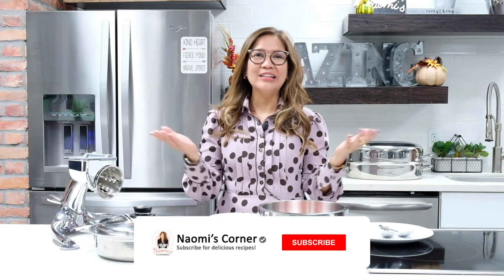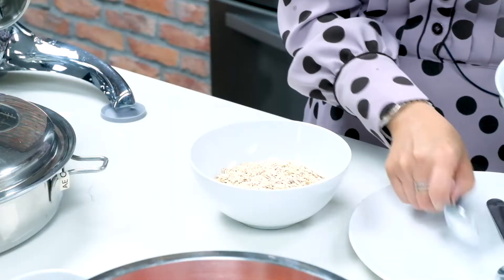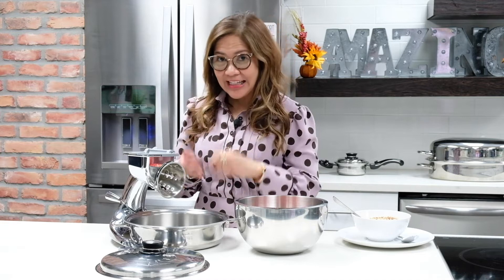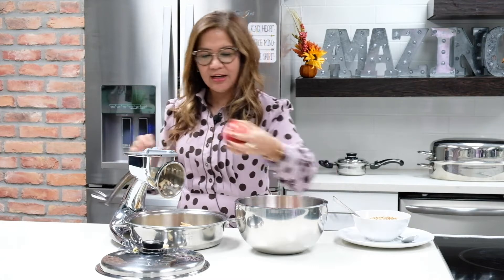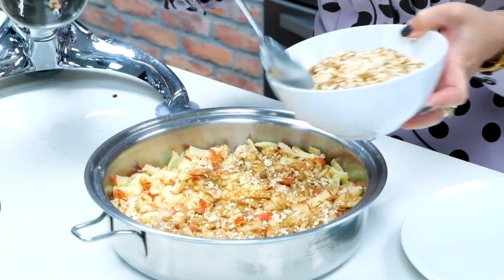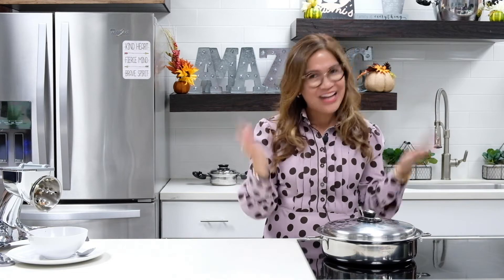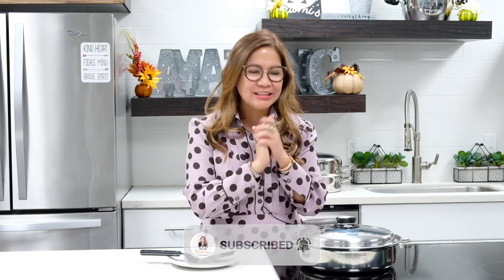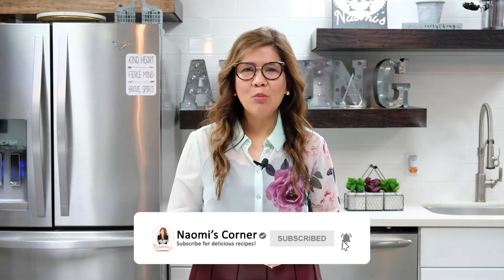Saladmaster Apple Crumble Dessert | Naomi's Corner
Check out how to make an easy Apple Crumble Dessert in Saladmaster!  We use the Saladmaster 11" Skillet and the world-renowned Saladmaster Food Processor to make this delicious holiday treat!

Saladmaster Cookware:
- Food Processor:

🔹What is Saladmaster?
Saladmaster Cookware is constructed on 316Ti Stainless Steel, a premium material that is non-reactive to the acids and enzymes in your food.  This, combined with our cooking method, protects the purity and flavor of the ingredients you cook for healthier, more nutritious, flavorful food, every time you cook.

🔹 Check out our Amazing Enterprise Channel for Saladmaster Unboxings, behind the scenes and more Amazing Content!

🔹 See Saladmaster LIVE with our FREE Cooking Shows!

🔹 About Us:
Amazing Enterprise, LLC is an Authorized Saladmaster Dealership founded in 2008 in Troy, Michigan and have since relocated to Houston, Texas.  In our channel, we share tips and tricks using Saladmaster while also keeping you up to date on the latest and greatest regarding Saladmaster and Amazing Enterprise!